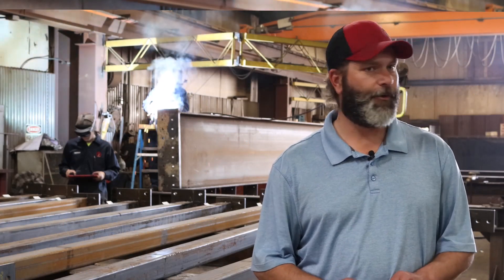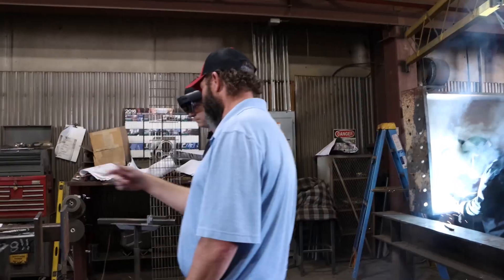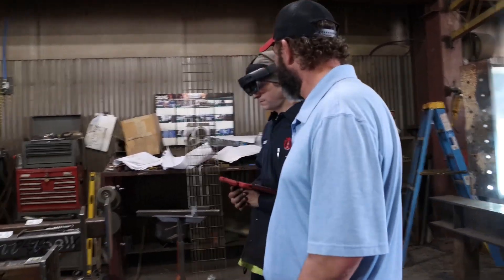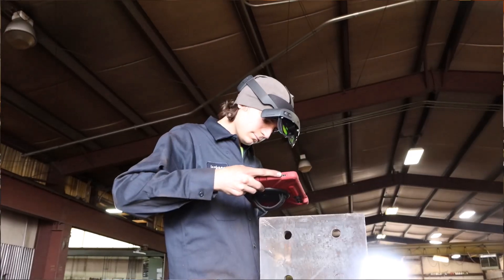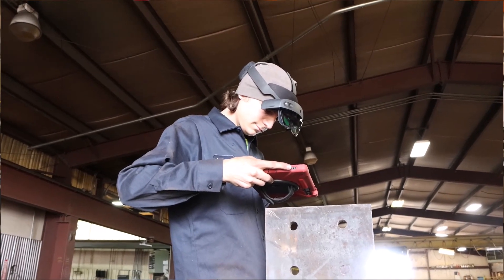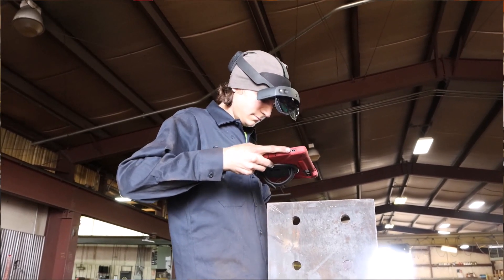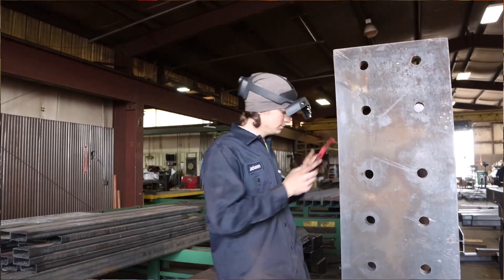FabStation Success Stories - Redd Iron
FabStation is a structural steel software that is using augmented reality features to improve steel shop workflows. Red Iron is one of many customers that implemented FabStation into their steel shop, so in this video Jarred will explain how they benefit from using the software.